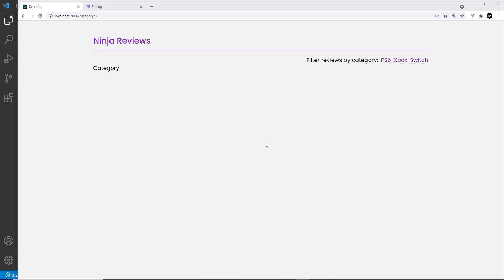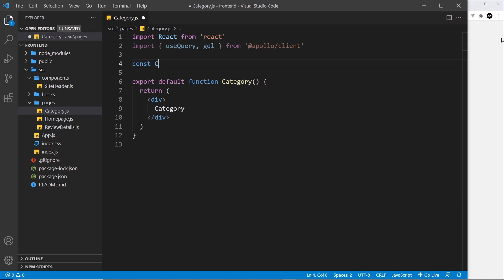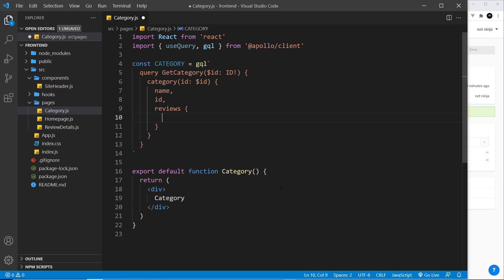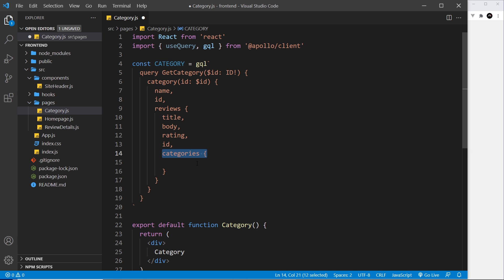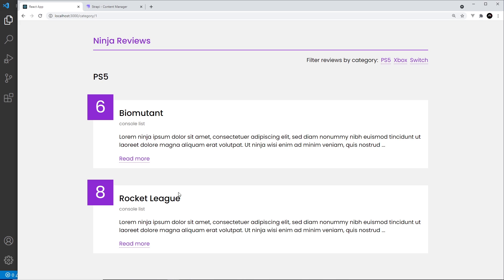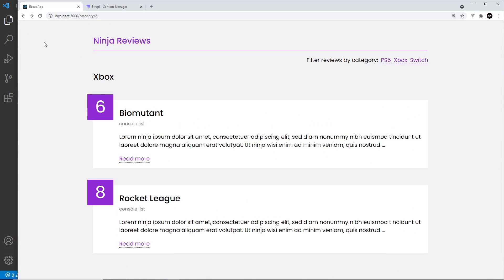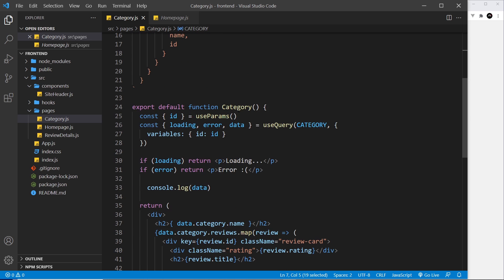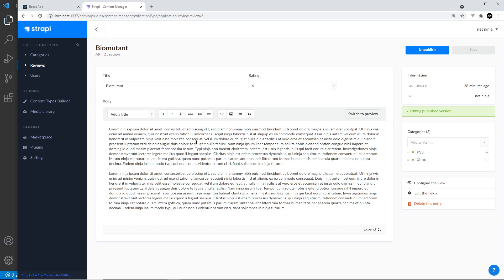Strapi Crash Course (with React & GraphQL) #13 - Fetching Related Data